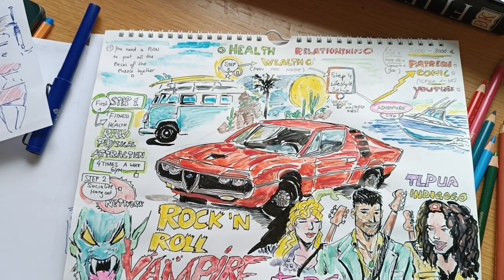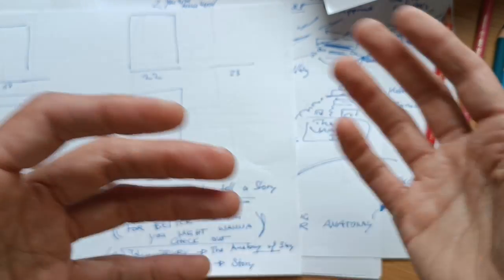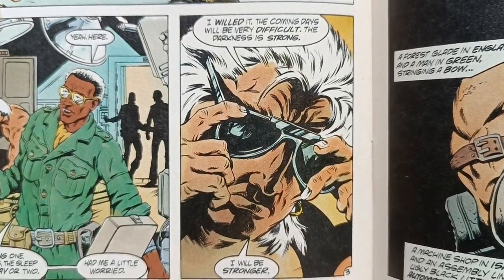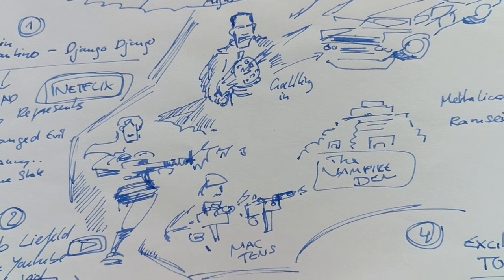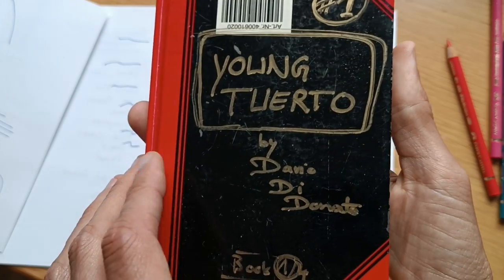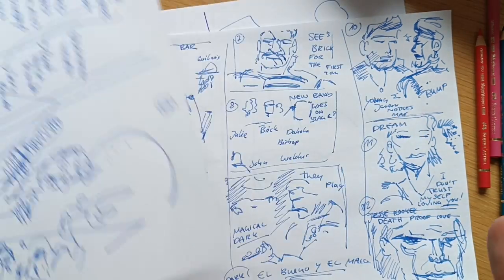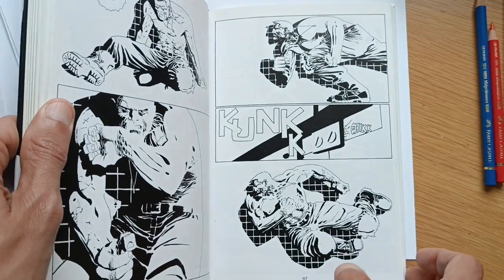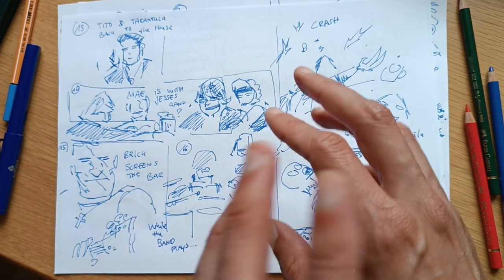MAKING COMICS LIKE QUENTIN TARANTINO - PART 01: Rock'n'Roll Vampire Hunters - STORY LAYOUT (Trying)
PUTTING TOGETHER A STORY - Tying.
Layouts for a Comic need time to Develop.
Todd McFarlane Says 1 Page a Day keeps the Doctor Away.
And There is Power in Putting out alot of stuff like Rob Liefield,
BUT. you also want to take your time, and do GREAT STUFF
Like Frank Miller.
Take your TIME, put in the quality you want, but also try to show up
regularly and consistently. without burning out^^

CHECK OUT THIS GREAT GREAT VID ABOUT ROB LIEFELD,

00:00 22 Pages of Comic Layouts
02:30 If you want to Write - Check this Books
03:55 BOYS AND MEN LIKE TECH AND FIGHTS
06:30 YOU CAN'T RUSH MAKING COMICS
07:40 QUENTIN & ROB
09:40 FRANKS STORYTELLING
11:00 Layout Blueprint
14:30 How I plan and write
17:00 Make it easier for yourself
19:16 Beginning, Middle & End - Take your Time

MY PRODUCTS: Comics and Game

HIRE ME FOR COMMISSIONS or PRODUCT REQUEST - you can buy
Personaly here:

My COMICS on the WEB:

This is the Last Pick-UP Artist (Support me so I can do more for you FANS!):